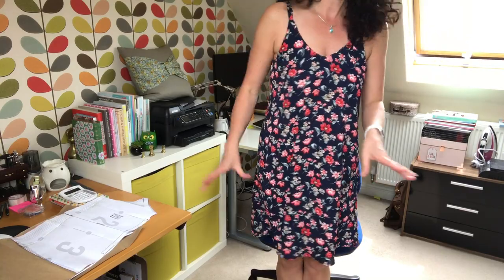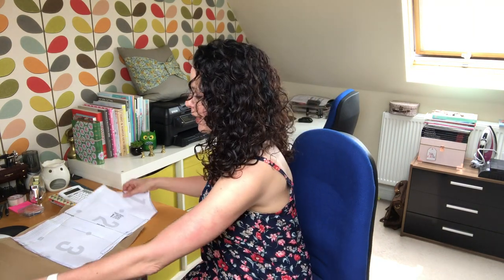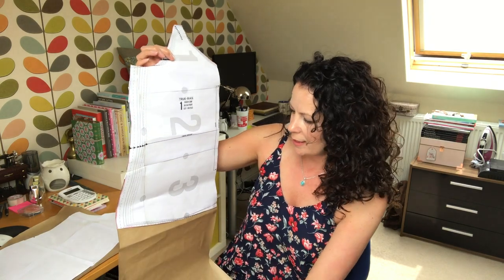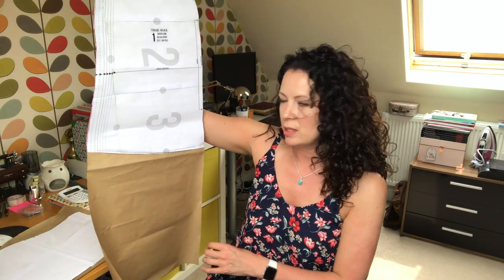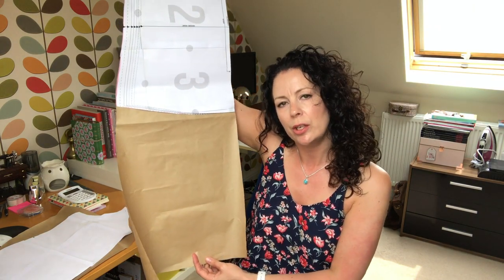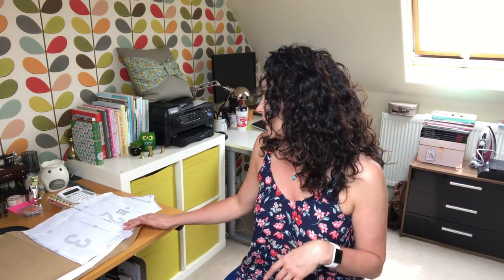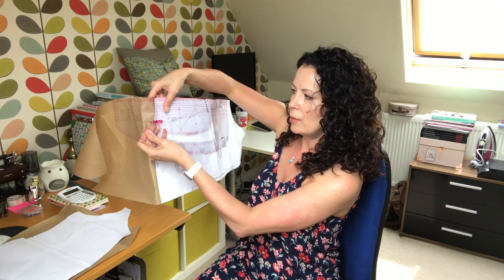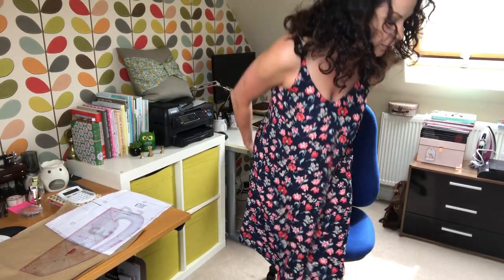Ogden Cami Dress Hack!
Hi everyone, this week I've made an extra item for my holiday - the Ogden Cami as a dress!

Linkies here...

Fabric - crepe from my stash, lots similar at Weaver Dee

My Instagram (apologies in advance for copious holiday pics :-))

I'm not sponsored to talk about any pattern or fabric - I choose everything myself and don't receive an income to run this channel.